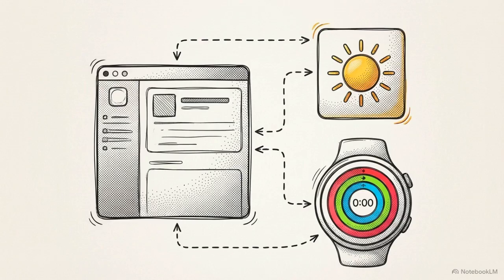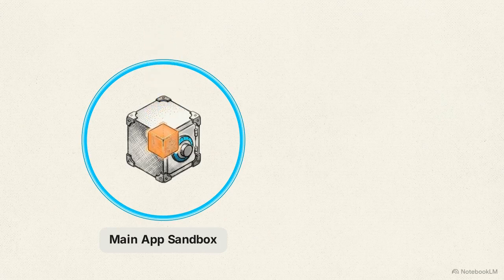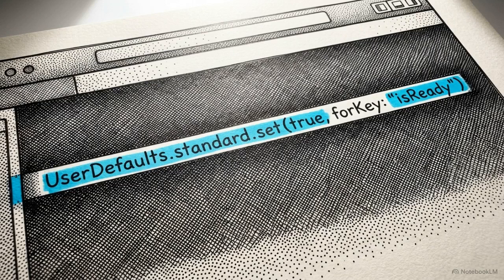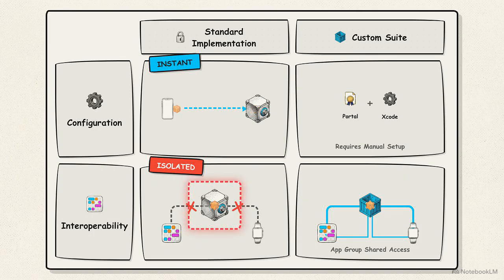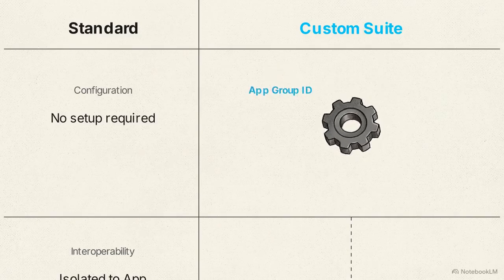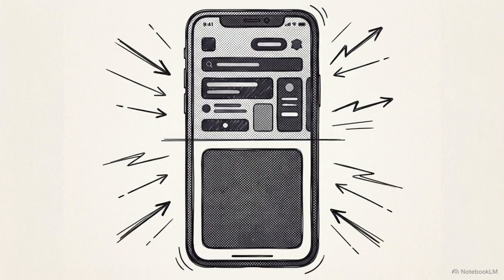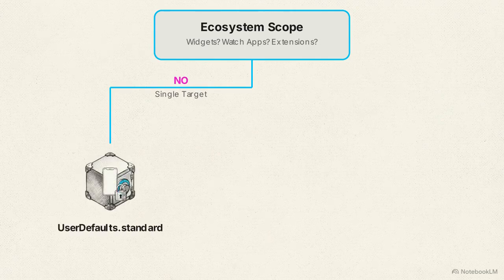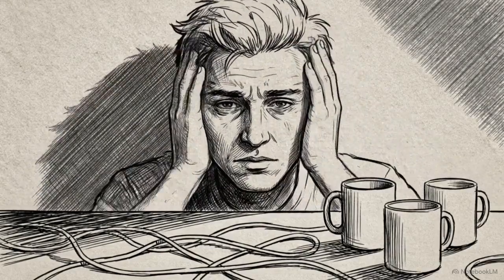UserDefaults.standard vs a Custom UserDefaults Suite — What's the Difference? | English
UserDefaults.standard lives inside your app's own sandbox, so a widget or extension reading it gets nil. A custom suite, UserDefaults(suiteName:) backed by an App Group, is a shared container both can read and write. This lesson compares their scope and access, shows what belongs in each (theme settings, feature flags shared with a widget), and the rule: use standard unless you need sharing, but plan ahead to avoid painful migrations later.

In this video:
• UserDefaults.standard: app-only scope
• Why extensions get nil from standard
• Custom suites with App Groups
• What to store where
• Avoiding over-engineering and later migrations

Chapters:
0:00 Simple preferences in iOS
0:33 Standard lives in the app sandbox
1:06 Why an extension gets nil
1:39 Evaluating standard
2:12 App Group setup
2:44 The alternative: a custom suite
3:17 A container outside the app
3:49 Scalability and sync
4:21 Don't over-engineer
4:53 Avoid migrations later